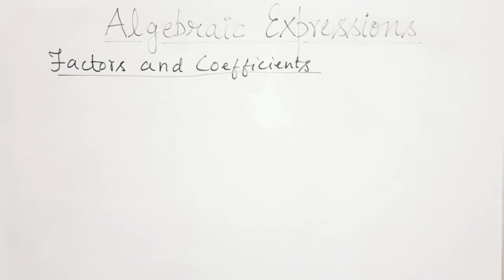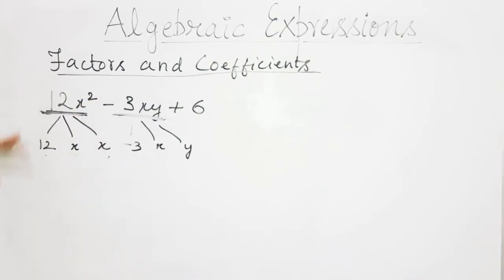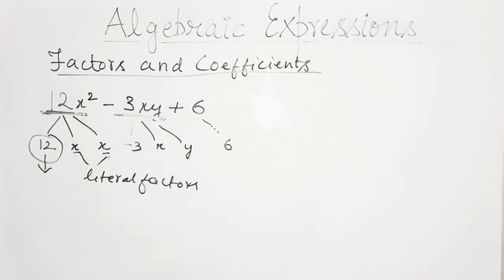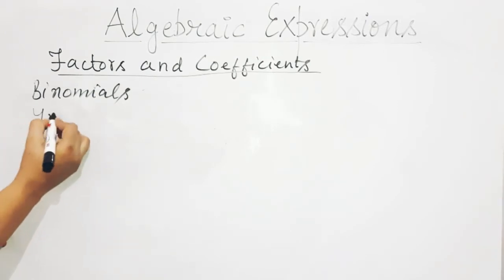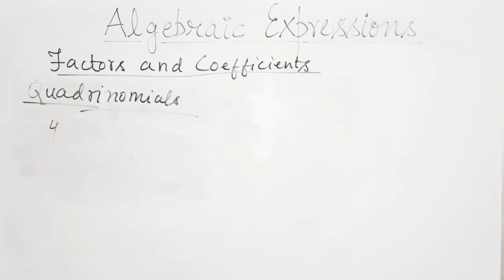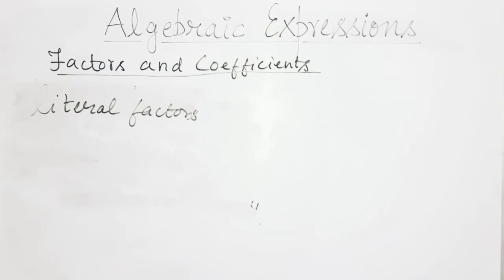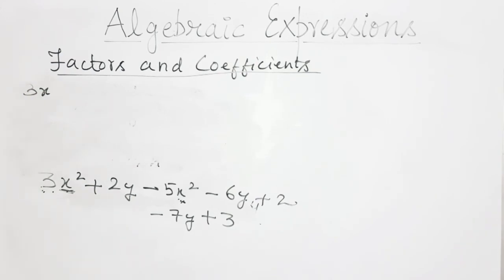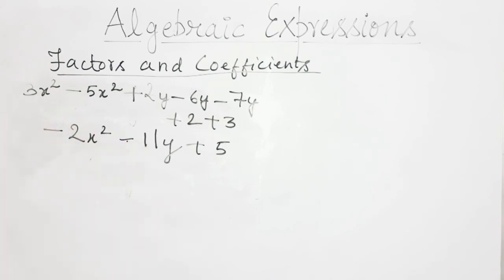Algebraic Expression | Part 2 | Factors And Cofficients | CBSE Maths